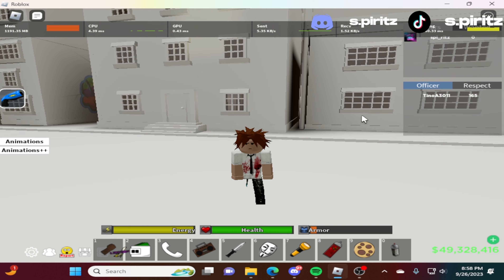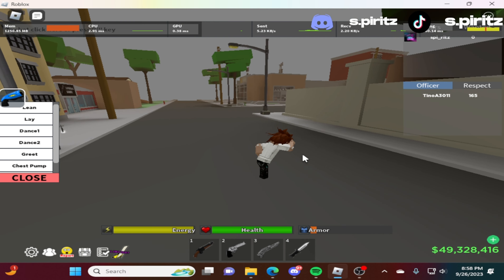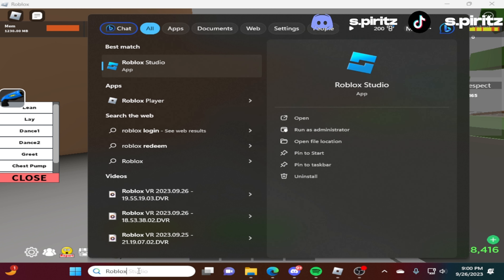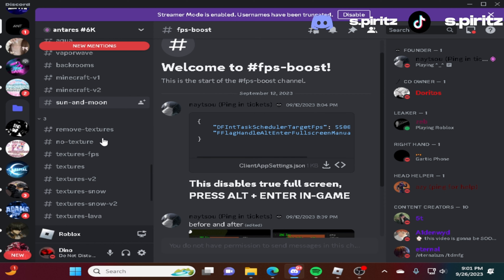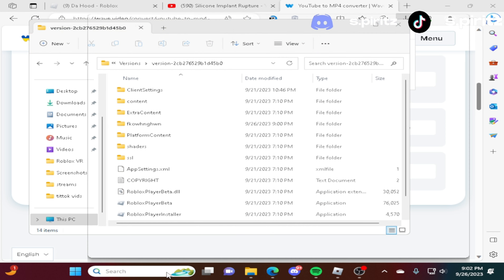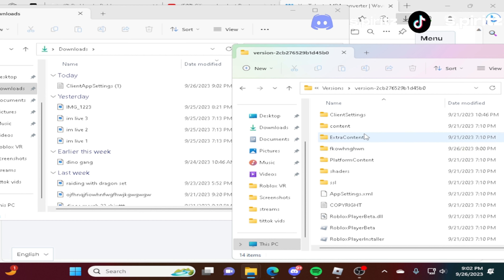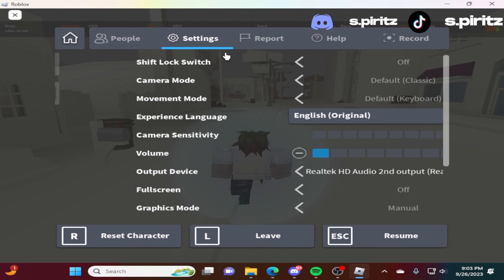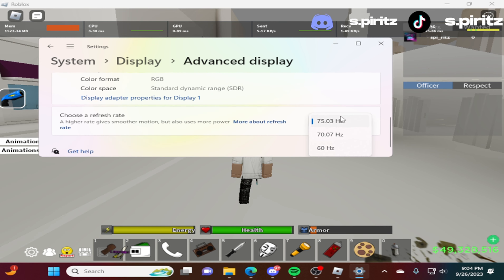DA HOOD TEXTURES THAT BOOST YOUR FPS?!?!!😲🤯⭐